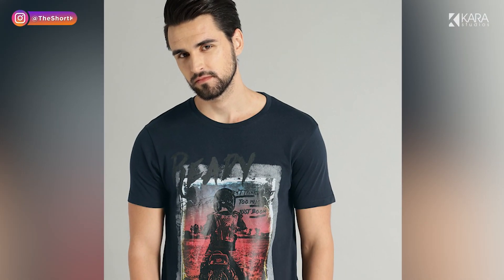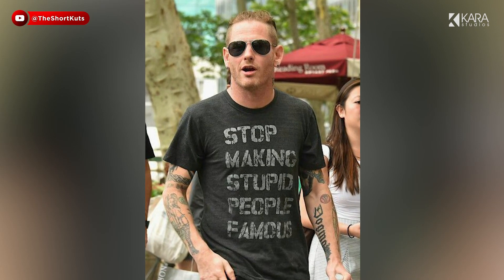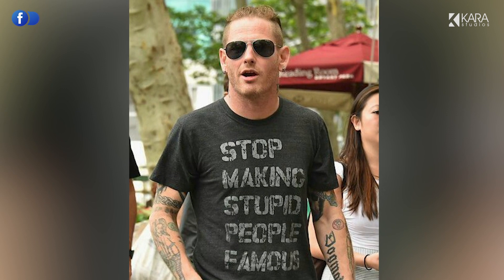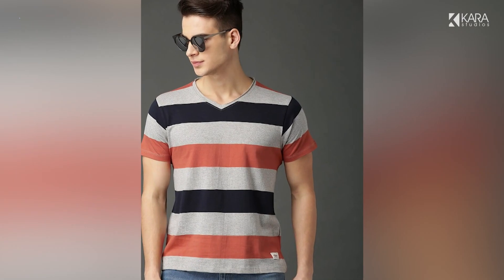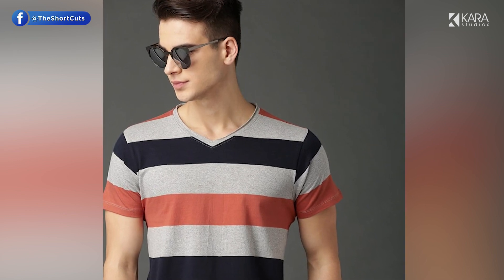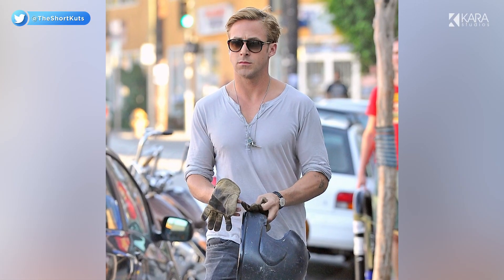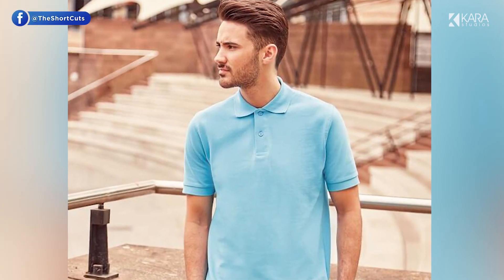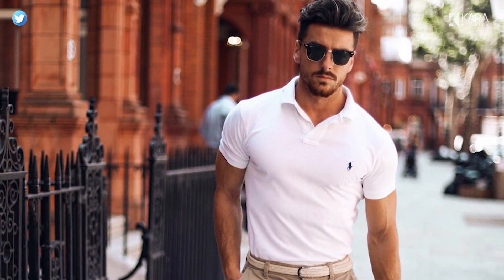Top 5 Types Of T Shirts Every Man Should Own | The Short Cuts inStyle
5.Graphic T Shirts
Every man has at least one graphic t-shirt in his wardrobe. These incredibly versatile t-shirts feature interesting fonts, slogans, bold prints, patterns, images or stylistic representations (generally on chest/back area).
Graphic t-shirts are very casual and look best with blue jeans and sneakers.

4.Striped T-Shirts
A striped t-shirt is easily found in every trendsetter’s wardrobe. It’s preppy and classic look fits the personal style of every man. You can wear horizontal or vertical stripes T-Shirt with jeans or shorts for a night out, dinner, shopping, etc.

3.V-Neck T-Shirts
V-neck t-shirt is something that is capable of providing both a casual and formal look. Fitness freaks who want to show off their abs and biceps can wear a body-hugging v-neck t-shirt and be a fitness or style icon.

2.Henley T-Shirt
Henley t-shirts are a collarless version of polo t-shirts with a buttoning placket of several inches. They look great when worn with denim, chinos, khakis, cargoes or sweatpants for casual and semi-formal occasions. You can find henley t-shirt in various patterns and colors but one in plain, neutral color looks best.

1. Polo T-Shirts
Polo t-shirts are very versatile as you can wear them for golf, formal events, get-togethers, hanging out with friends or running errands. These t-shirts are best for men with a lean body frame as they create an illusion of a fuller upper body.